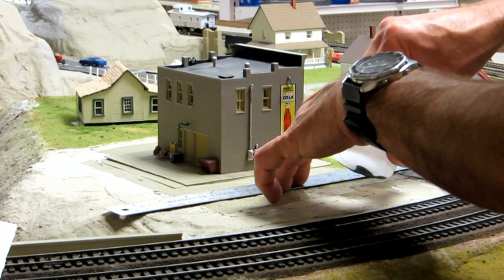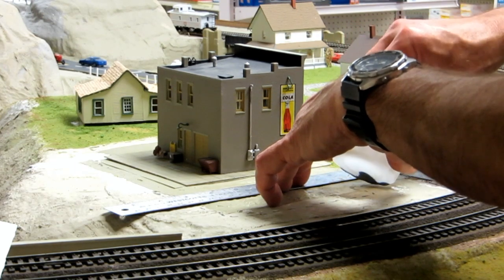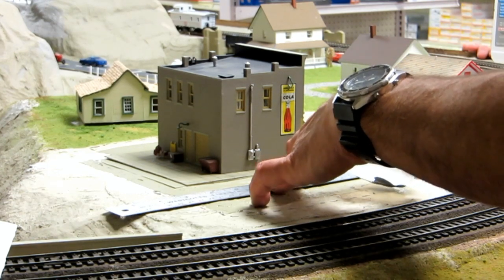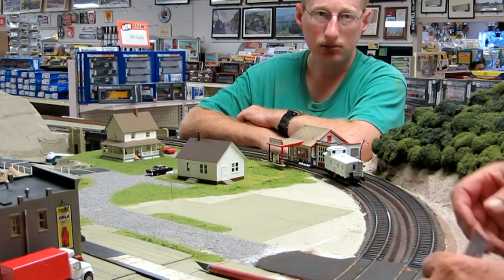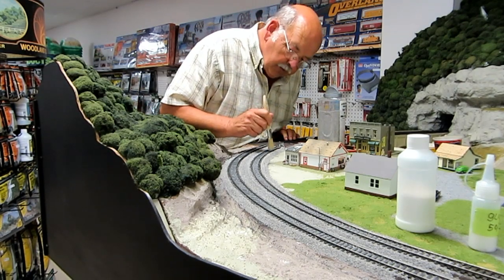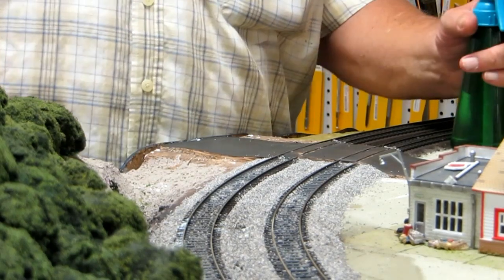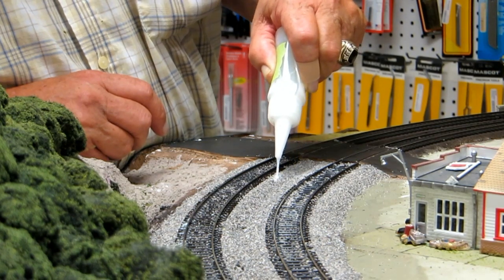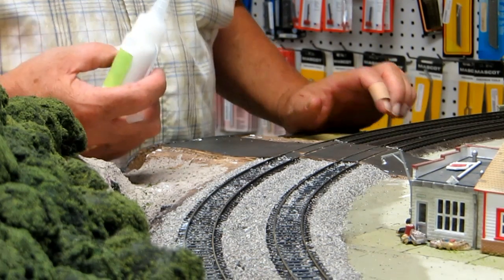Trainmaster update 31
Finished the expansion joints for concrete and laid ballast on the track.